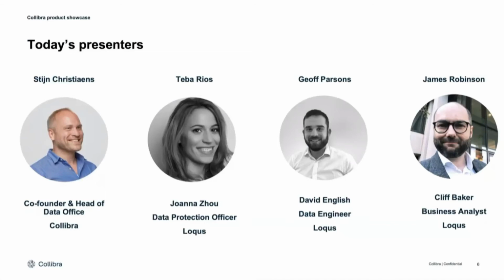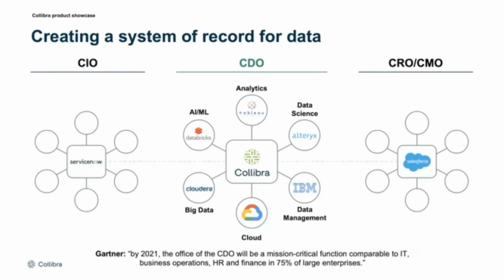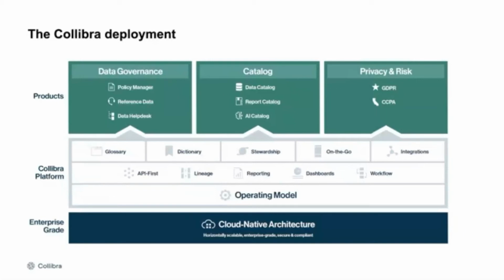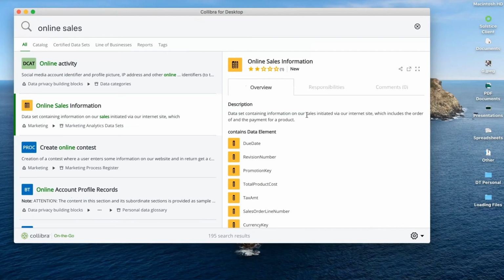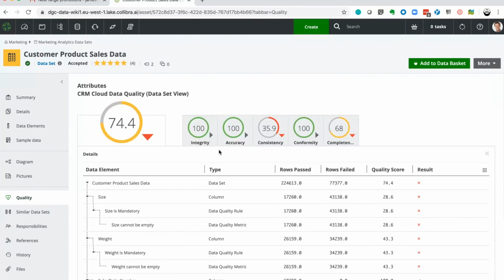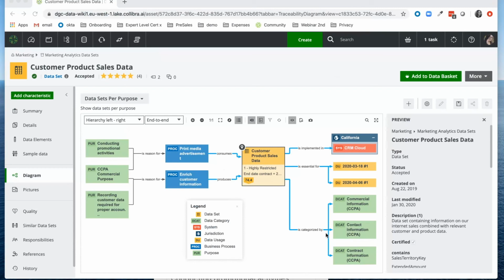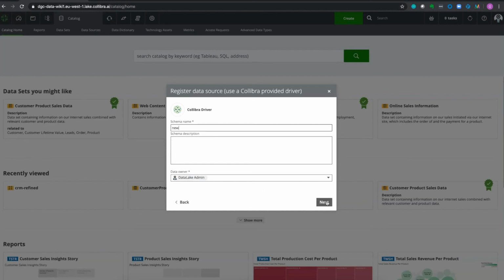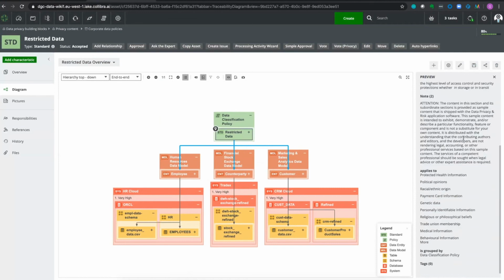Collibra product showcase